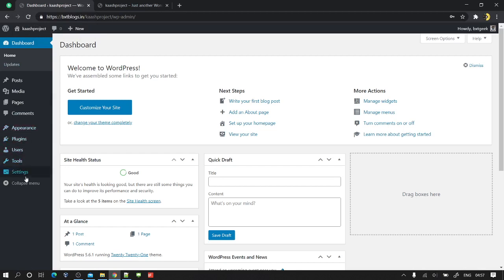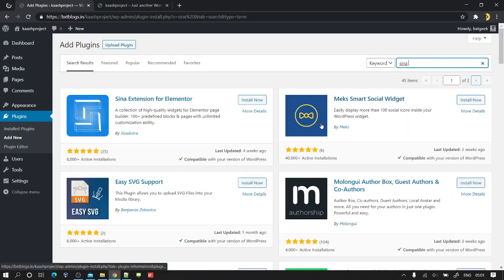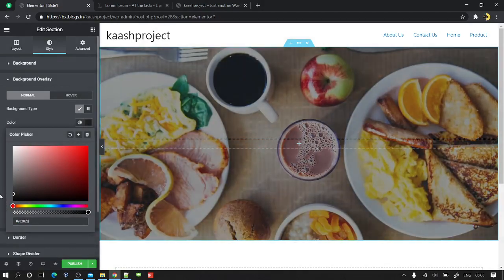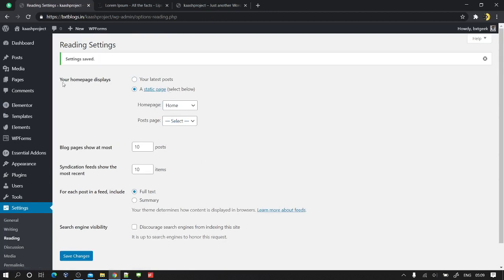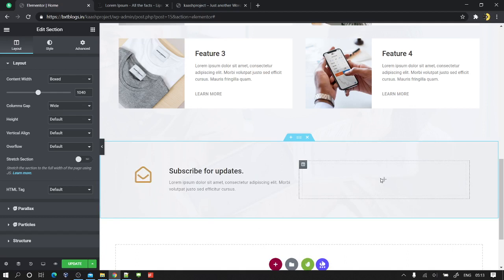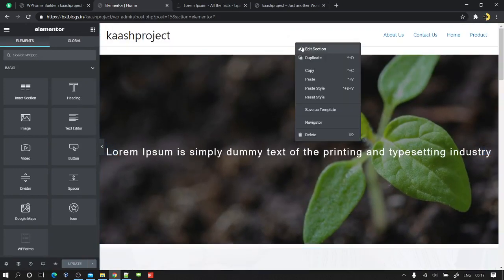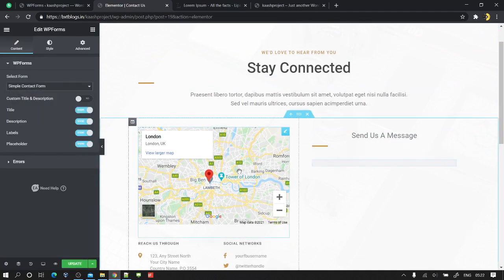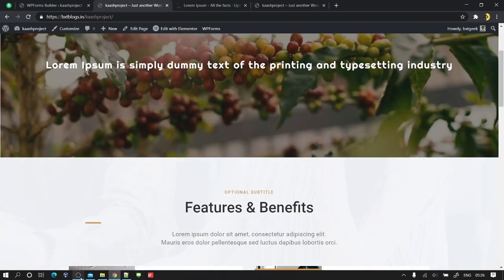How to Make a Simple Website in 2021- Simple & Easy